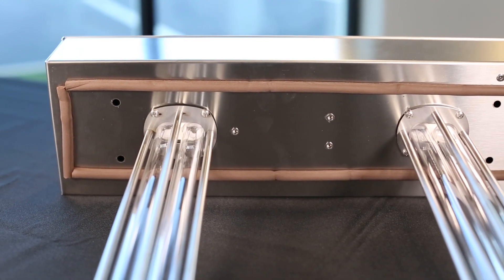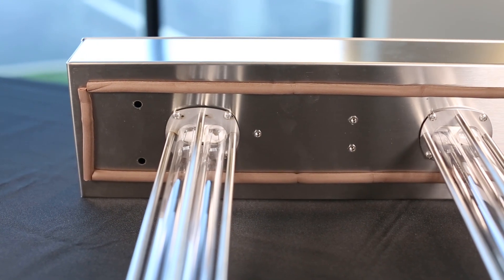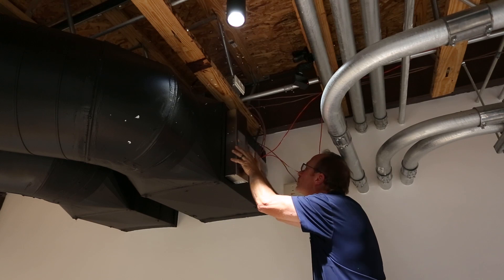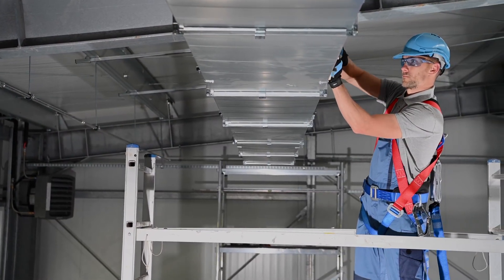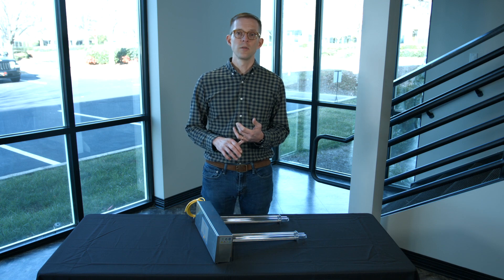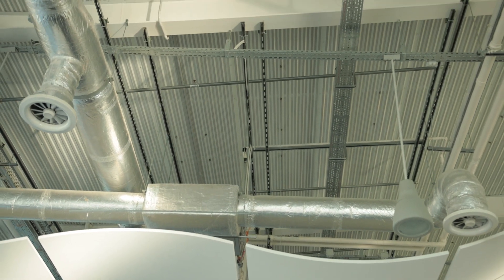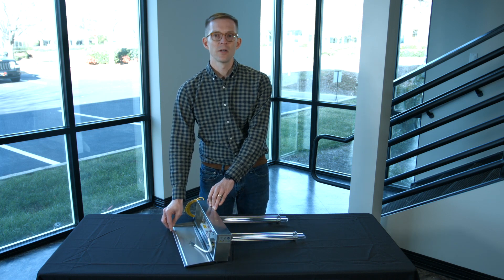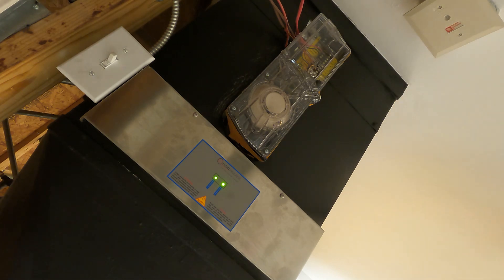Installing a UV Duct Fixture for HVAC Systems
In-duct UVC fixtures prevent pathogens from settling inside HVAC systems. We installed the UV Duct fixture by Light Progress inside the ducts at the Regency Lighting headquarters building in California.

In-duct UV fixtures are installed inside the HVAC system to disinfect and clean the air as it moves through the ducts.

In-duct systems can be used on almost any system, so it is a great option when you don't have enough room to install a series of fixtures on HVAC coils.

As part of the installation process, you may need to add protective equipment around the UV fixtures. Although there should not be much material degradation, there may be some discoloration from the UV rays.